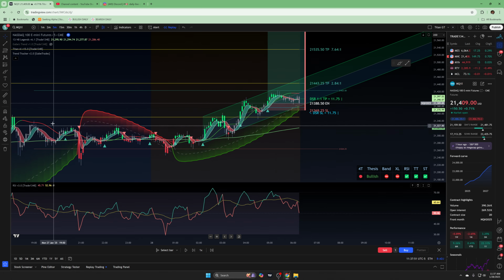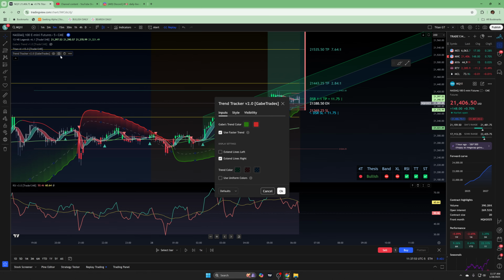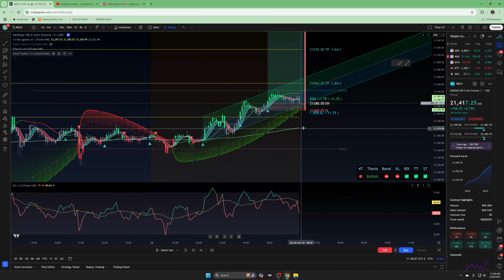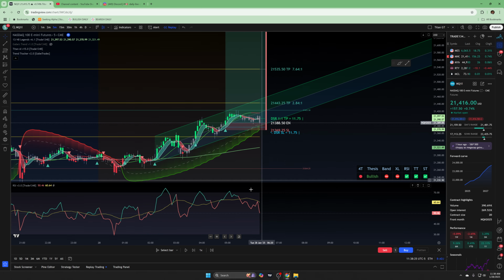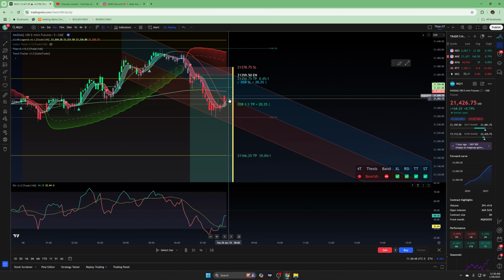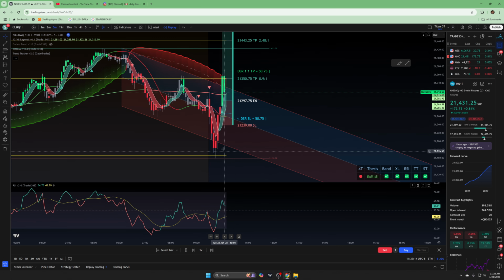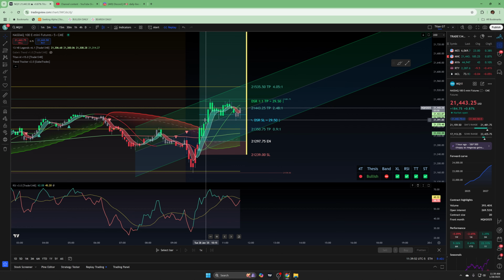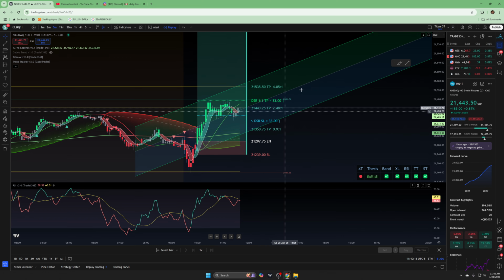Trend Tracker Update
Follow Us Or Else Dinosaurs will face Extinction!